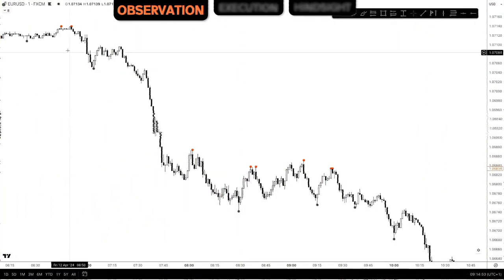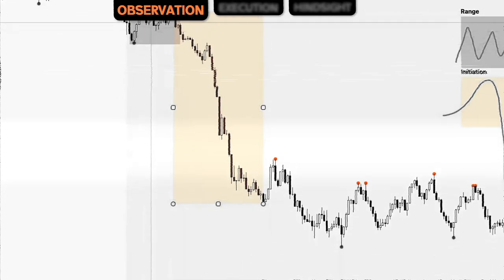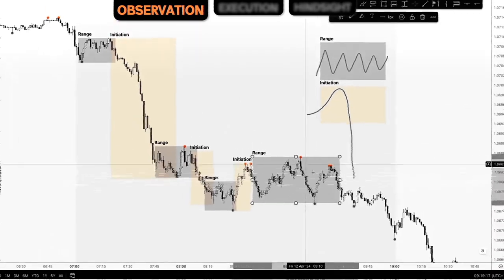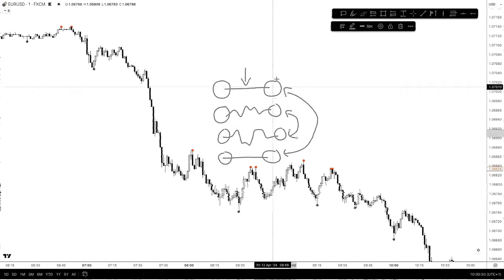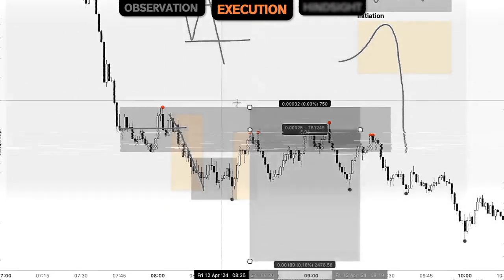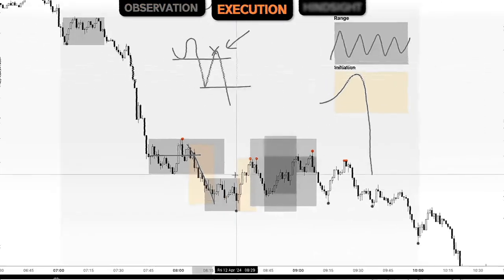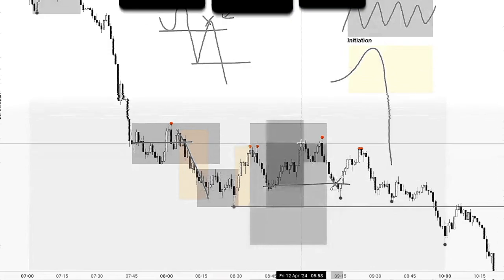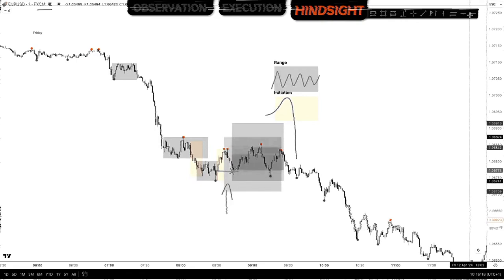Professional Way to Trade Forex (with just 3 processes!)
⚫ Trading can change your life. The choice is yours.

Observation, execution, and hindsight are key processes in trading forex successfully, helping traders build confidence, understanding, and skill.

Highlights
Observation is crucial in collecting primary data for studying and understanding market behavior. 📊
Execution requires a repeatable process for entry, ensuring consistency and confidence in trading decisions. 💰
Hindsight allows traders to reflect on past trades, learn from successes and failures, and improve their skills. 🔍

🔥Complete NJAT Course 235 Videos (HD)
🔥Instant download link
🔥Lifetime access & updates (Study whenever you want)
🔥RIMC Guide E-Book (PDF)
🔥Trading plan & Roadmap included (PDF)
🔥NJAT Lifetime View-Only Discord Access (FREE)
🔥Full Channels History
🔥1000+ Markups from Professionals
🔥10 000+ Markups from Community
🔥Trading Tools
🔥Mindset & Psychology Content
🔥Unlisted YouTube Videos
🔥Weekly Focus & Risk Management
🔥3 Years+ of Content

💎Everything for just 89£ 💎

Key Insights
Observation is not about being correct but about understanding market movements and building self-esteem. 🧠
Execution should follow a repeatable process to ensure consistency and confidence in trading decisions. ⚙️
Hindsight is a valuable tool for reflecting on past trades, identifying areas for improvement, and enhancing trading skills. 🔮